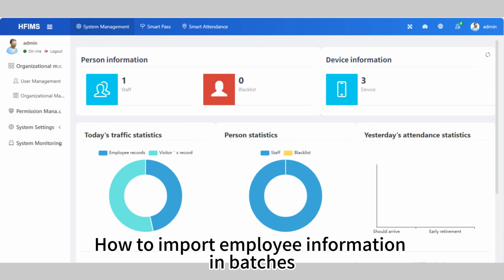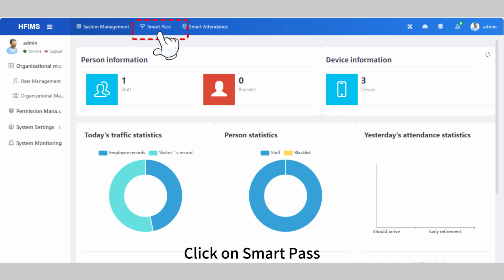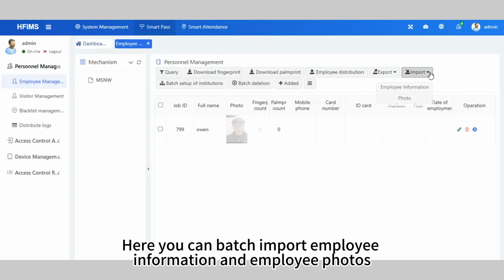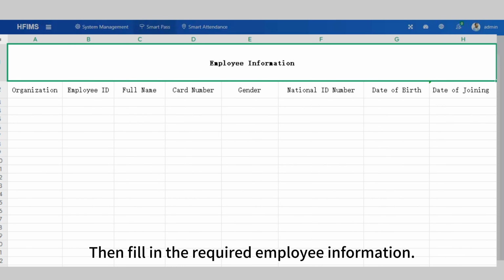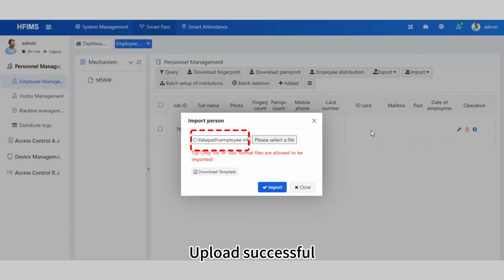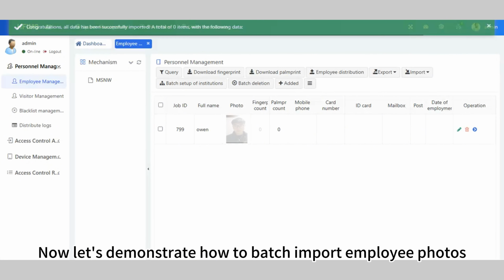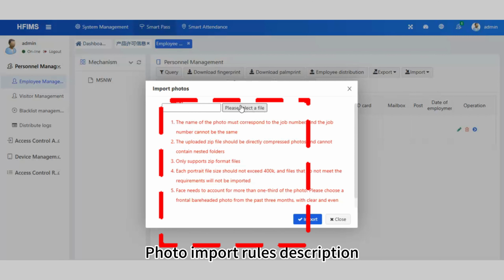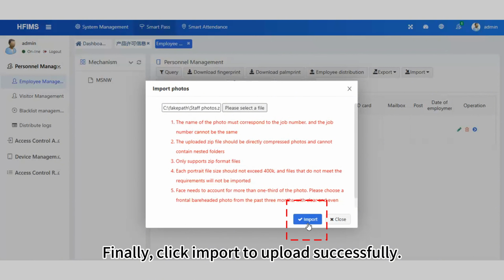📋 How to Batch Import Employee Information in HFIMS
In this video, we’ll walk you through the complete process of batch importing employee information and photos into our HFIMS attendance management system.
From preparing your Excel template to importing staff photos, this step-by-step guide helps HR teams and system admins save time and reduce errors.

✅ What you'll learn:

How to create and organize employee data files

How to upload bulk employee information

How to import staff photos

Perfect for HR, IT, and administrators managing attendance across large teams.